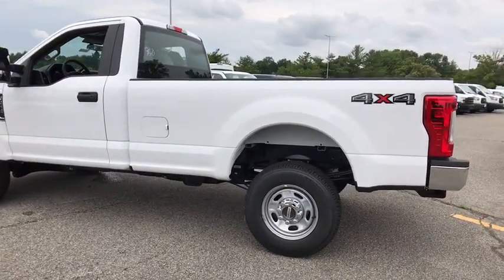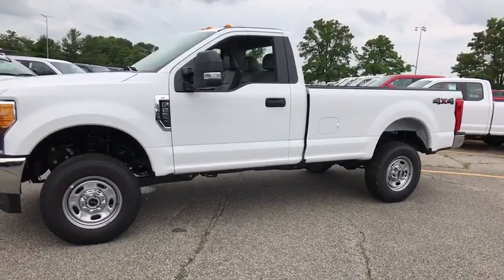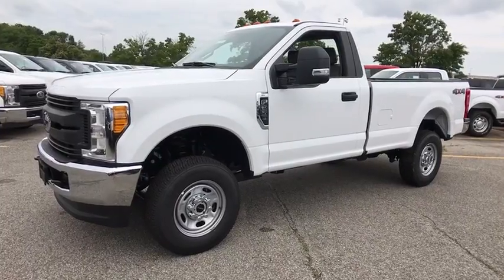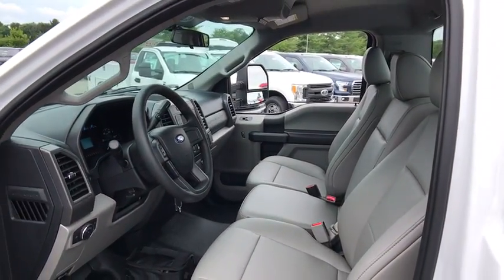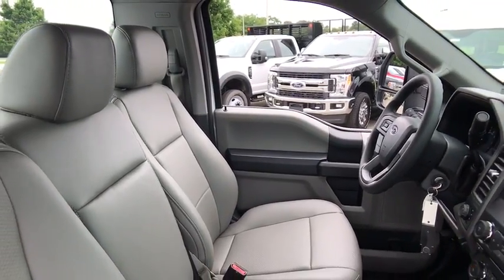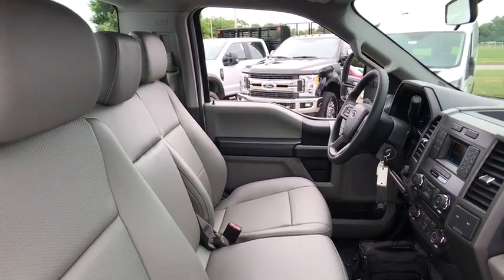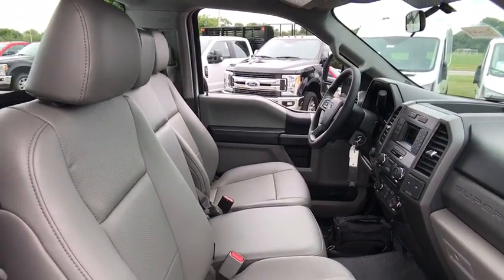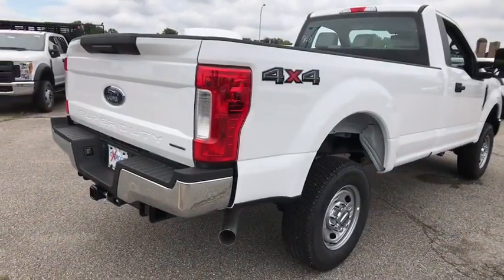2017 Ford Super Duty F-250 SRW Louisville, Lexington, Elizabethtown, KY New Albany, IN Jeffersonvill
2017 Ford Super Duty F-250 SRW XL - Stock#: 36048 - VIN#: 1FTBF2B60HED83960

Oxmoor Ford
100 Oxmoor Ln

2017 Ford F-250SD Oxford White Factory MSRP: $39,615 $4,597 off MSRP! XL 4WD. New Price! Awards:* Motor Trend Automobiles of the year Price includes: $750 - Ford Credit Retail Bonus Customer Cash. Exp. 07/05/2017, $1,000 - Retail Customer Cash. Exp. 07/05/2017, $750 - F-Super Duty Retail Customer Cash. Exp. 07/05/2017, $500 - First Responder Bonus Cash - Chi/ Cin/ Det/ LA/ Phil/ Phx/ Pit/ SF/ Sea/ TC. Exp. 01/02/2018